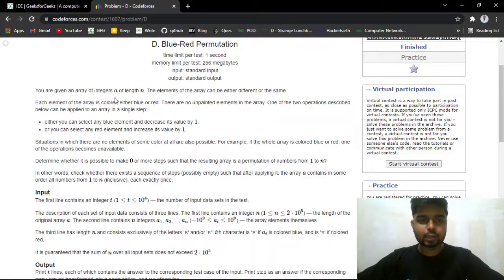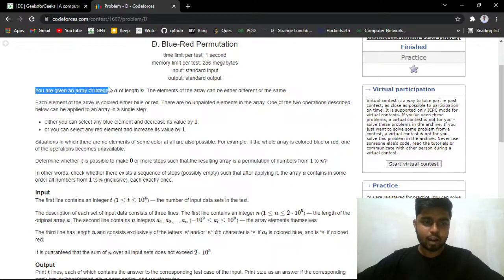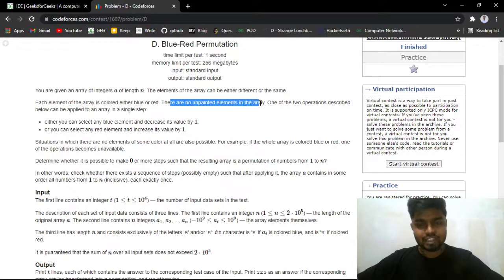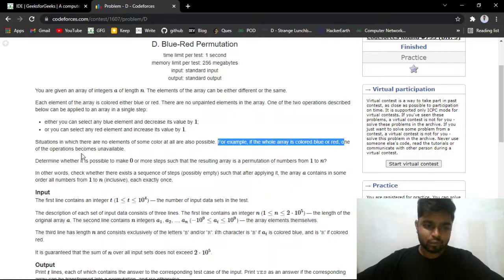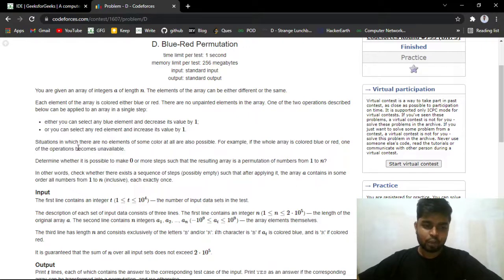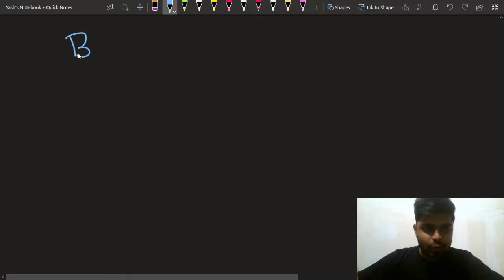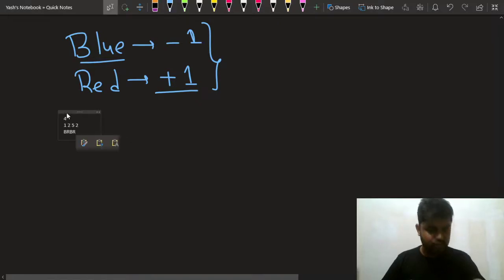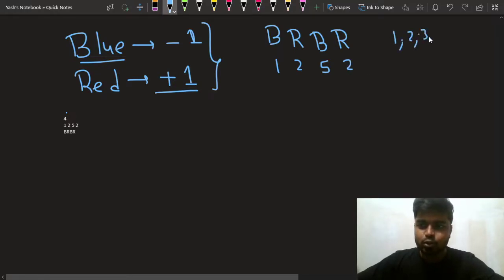Problem D | Blue-Red Permutation | CodeForces Round 753 Div 3 | Yash Dwivedi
codeforces editorial
competitive programming
competitive programming tips and tricks
competitive programming codeforces
competitive programming for placements
codeforces a2oj ladders
codeforces screencast
atcoder editorial